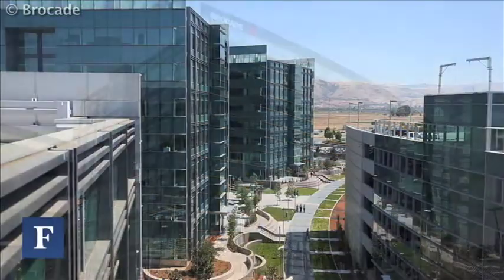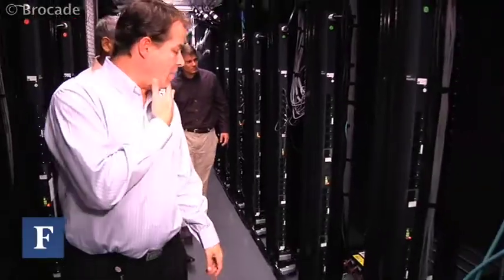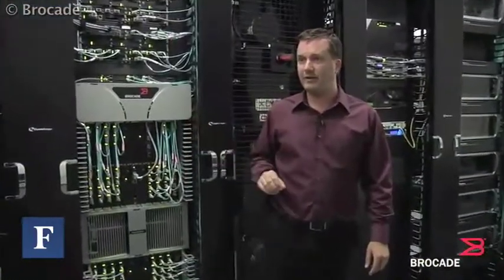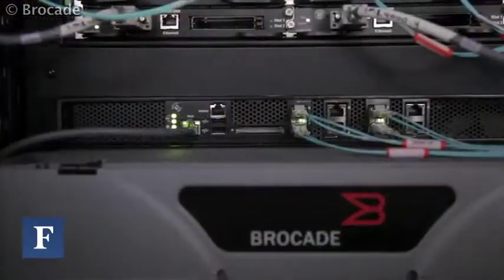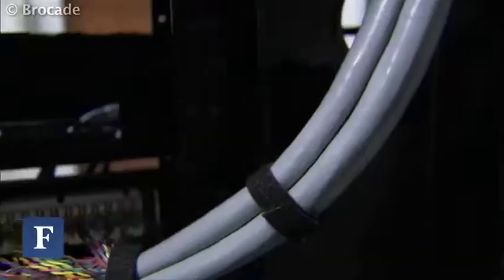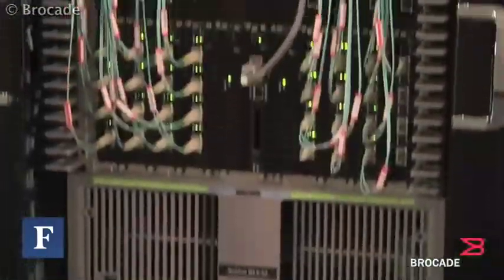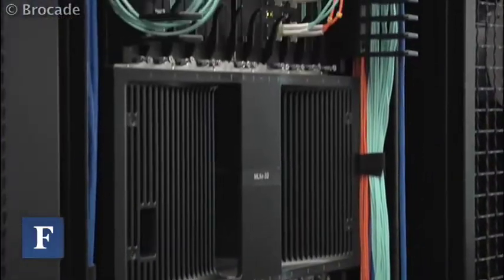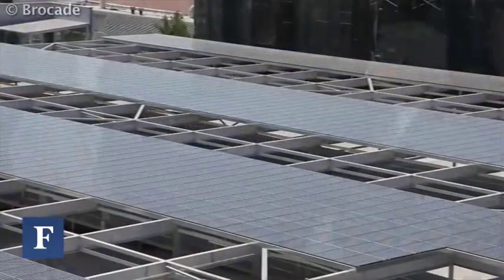How To Consolidate Your Data Center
Brocade's CTO Dave Stevens explains the keys to the most energy efficient facility.